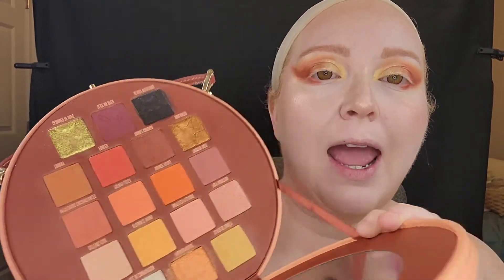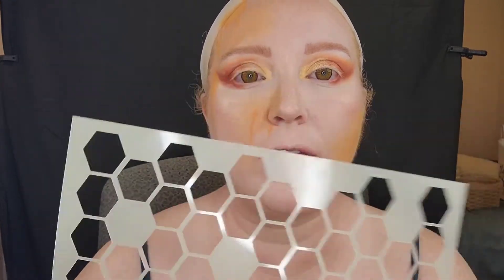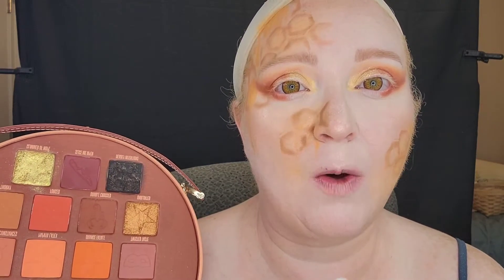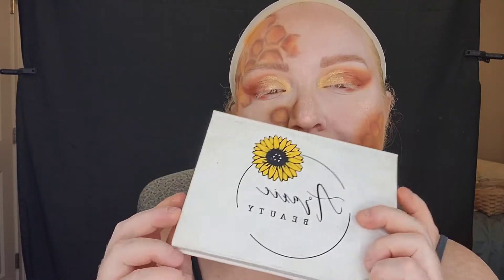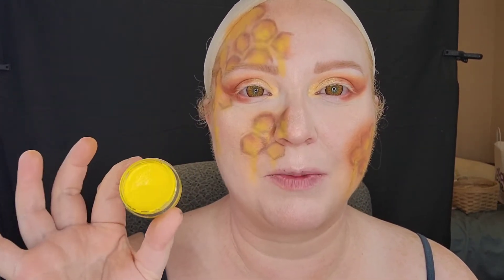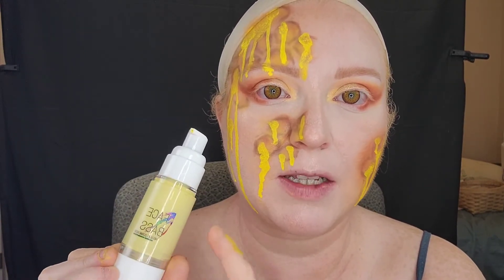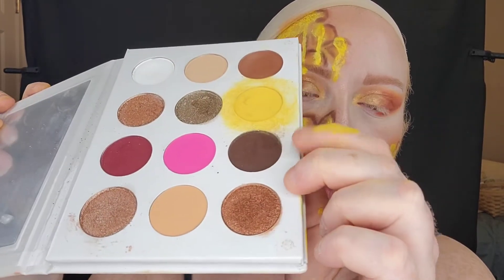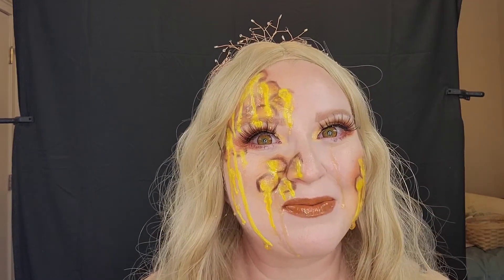Queen Bee Tutorial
Today I'm going to show you how to create this sweet Queen Bee look using stencils, shadows, and liners!!

👑Icy Sherbert Primer

ColourPop Cosmetics
🐝Pretty Fresh foundation shade Fair 20N

Air Spun
👑loose face powder in Naturally Neutral

🐝Pricked palette
🐝Supreme Frost highlighter in Citrus Bling
🐝lip liner shade Leo
🐝 VLL shade Play Your Luck

Indi Beat Cosmetics
👑Face Bass in yellow

Nyx Cosmetics
🐝Fill n Fluff eyebrow pencil shade Auburn

Araxie Beauty
👑Falling For You palette

Holograve Cosmetics
🐝Moon Water Liner in Pushing Sunflowers
🐝Shroom palette

Lunar Beauty
👑Outer Demension face palette
👑Moon Prism blush palette
👑 Gloss shade Coven

Essence Cosmetics
🐝Lash princess sculpted volume mascara

Tres Chic Cosmetics
👑Lash Style Vixen

RobbyDDD Makeup
🐝Contacts in Goldfish

Stencil1FX
👑Graffiti Drip stencil

Amazon
🐝Honey comb stencil

👑Crown- Thrifting at a Bridal sale